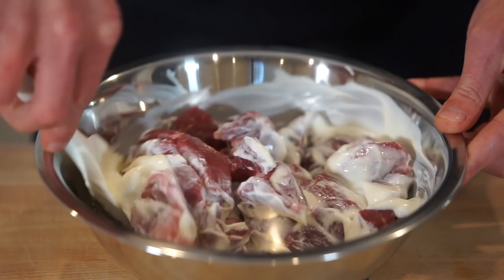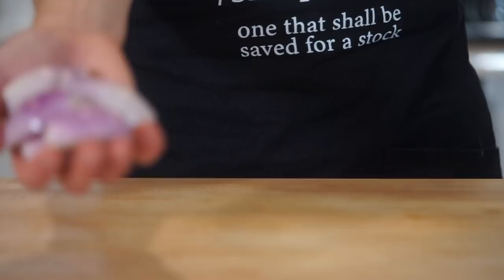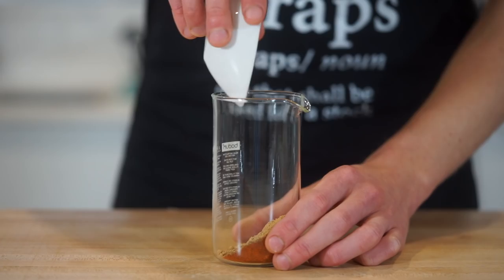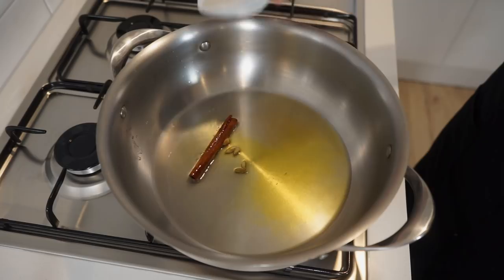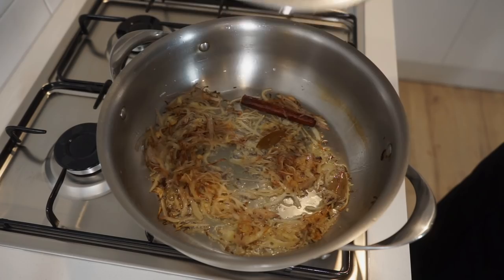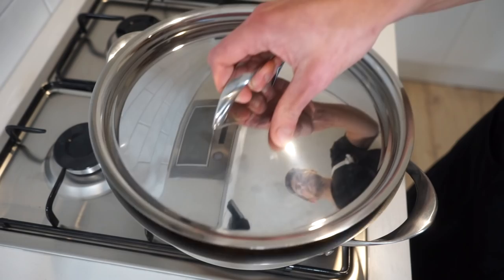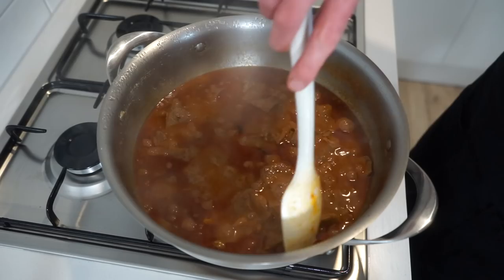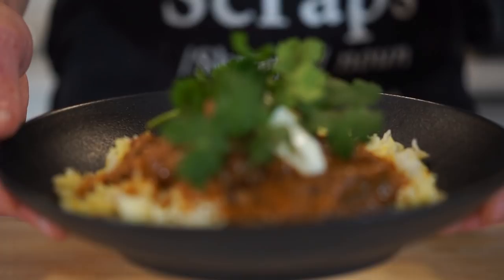Easy Rogan Josh Curry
It's easy to see why Rogan Josh curry is up there with being one of the most popular curries in the world. This easy, relatively cheap and quick to make Rogan Josh has the most incredible flavour, fragrance and presentation. To serve with the curry, fragrant and aromatic saffron rice also makes an appearance and with each curry, I make for you, I’ll always try and make a different style of rice. Please enjoy this one.

General Products & Equipment Used -

Shun Premier Santoku Kitchen Knife 17.8cm
Shun Premier Nakiri Kitchen Knife 14cm
Shun Premier Bread Kitchen Knife 22cm
Shun Premier Combination Honing Steel
Maxwell & Williams Salt Pig
Peugeot 9-Inch Pepper Mill
Global Maple Board Cutting Board
Pyrex Glass Measuring Jug
Measuring Cups and Spoons Set
Mixing Bowl 4 Piece Set
KitchenAid Stainless Steel Box Grater
Stainless Steel Tongs
Stainless Steel Wire Rack
KitchenAid Spatula
Small Glass Bowls Set of 8
Essteele Per Vita Cookware 5 Piece Set
Essteele Per Vita Saucepan, 3.8 Litre
Essteele Per Vita Covered Sauteuse 28cm
Essteele Stainless Steel & Copper Powder Cleaner

Serves - 2-4

Ingredients -

750g (1.6lbs) - Diced Lamb Leg or Shoulder
3/4 Cup (170g) - Natural Greek Yogurt
2 Tbsp (28g) - Ghee or Clarified Butter
1 Tbsp (20ml) - Canola Oil
1 - Cinnamon Stick
5 - Green Cardamom Pods
4 - Whole Cloves
1 1/2 tsp (4.5g) - Cumin Seeds
3 - Dried Bay Leaves
3 - Shallots, Thinly Sliced
4 - Garlic Cloves, Minced
15g (0.7oz) - Ginger, Peeled & Minced
Hot Water - Enough to just reach the top of the ingredients (Don't completely cover)
2 Tbsp (14g) - Kashmiri Chilli Powder
1 tsp (1.5g) - Ground Fennel or Leaves
1/2 tsp (1.5g) - Ground Ginger
3/4 Cup (180ml) - Hot Water

Saffron Rice -

1 Cup (200g) - Basmati Rice, Washed
2 Cups (500ml) - Cold Water
10 - Saffron Sprigs (Optional)

Music List -

Song - Vale
Artist - Dreem

Song - Sweet Talk (Instrumental Version)
Artist - Tyra Chantey

Song - Eclipse
Artist - AGST